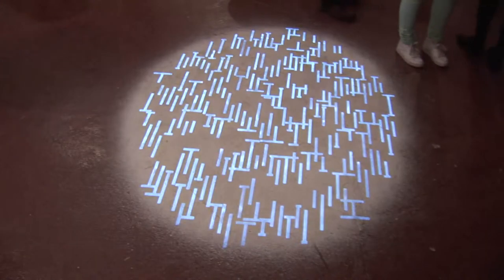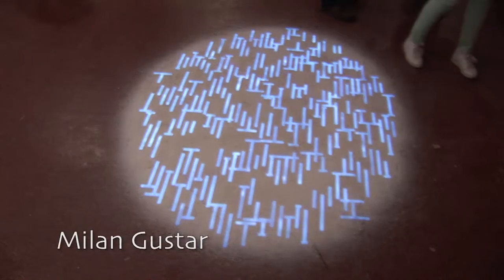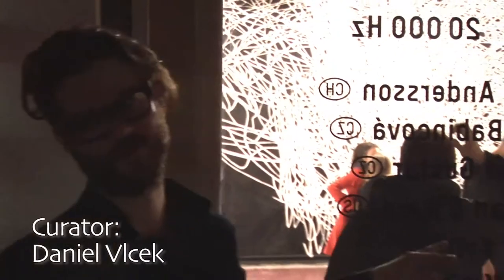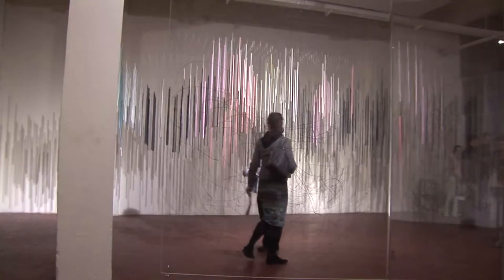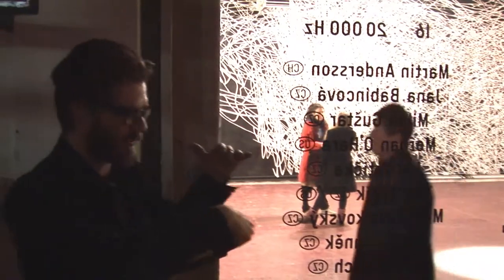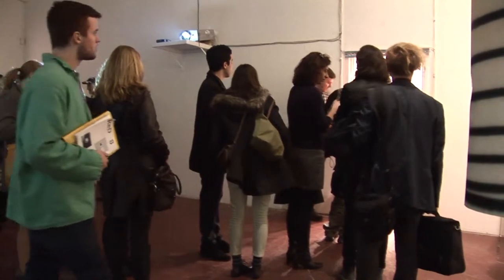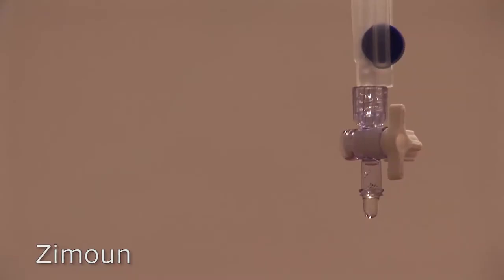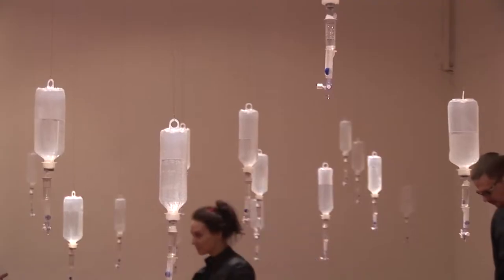16 - 20 000 Hz | Galerie MeetFactory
Martin Andersson (CH), Jana Babincová (CZ), Milan Guštar (CZ), Morgan O'Hara (US), Tom Kotik (CZ/US), Jan Krtička (CZ), Hanne Lippard (GB), Radio Lemurie (CZ), Matěj Smrkovský (CZ), Jiří Valoch (CZ), Tomáš Vaněk (CZ), Lenka Vítková (CZ), Zimoun (CHE)

The 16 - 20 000 Hz project presents a selection of visual and sound oriented tendencies in the Czech and international art scene. The exhibition confronts installations and objects with a diverse group of artists who, each in their own way, reflect the themes of complementarity and context of the phenomena of sound, visual image, space and time-based actions. As a metaphor, the exhibition can be perceived as an invitation to enter a sound labyrinth, built from apertures, echoes and sound interferences. The space of the gallery is intersected by different trajectories and remediation between image and sound. The exhibition presents graphical scores, textual artworks, kinetic and acoustic objects as well as interventions into the electromagnetic space and site-specific sound installations. The project is conceived as an intergenerational and inter-genre encounter. It features established artists who intensely investigate the acoustic side of visual art or its technical instruments (Morgan O'Hara, Jiří Valoch, Milan Guštar, Tomáš Vaněk) along with a younger generation of artists who approach the relation of sound, image and text from different positions (Jan Krtička, Matěj Smrkovský, Jana Babincová, Lenka Vítková, Tom Kotík, Hanne Lipard, Zimoun).